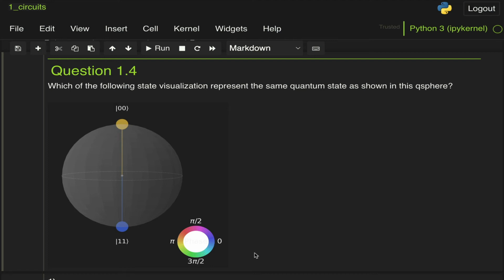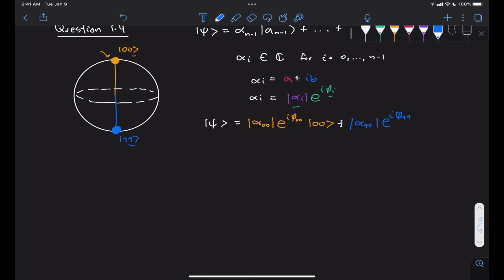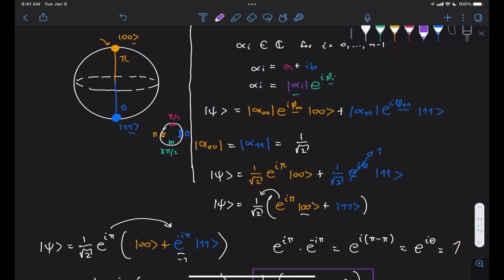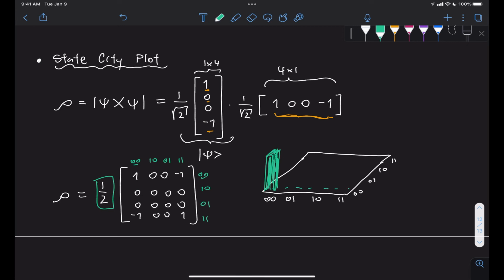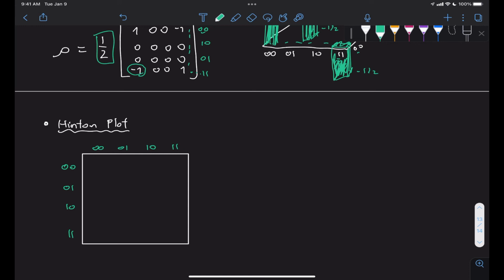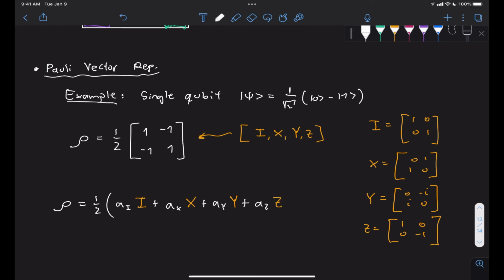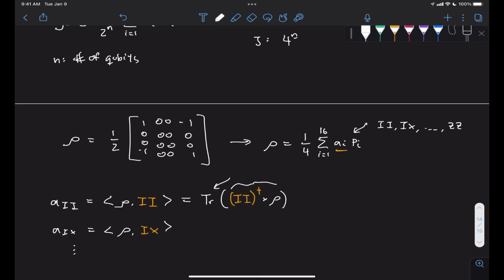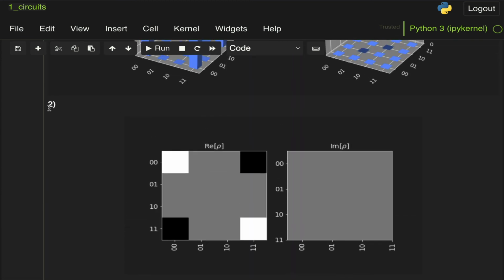Qiskit Advocate Exam | Question 1.4 | Visualizations: qsphere, statecity, hinton, pauli, bloch